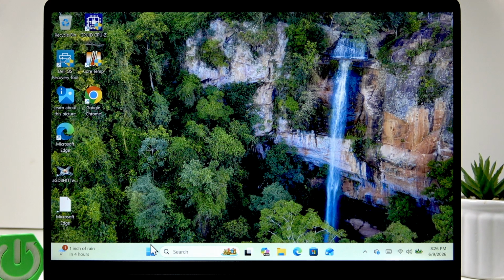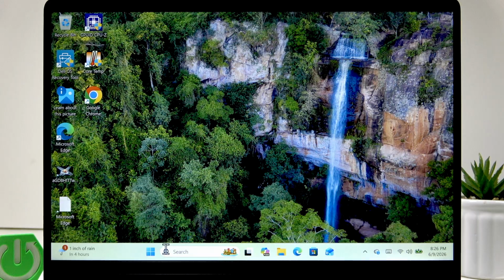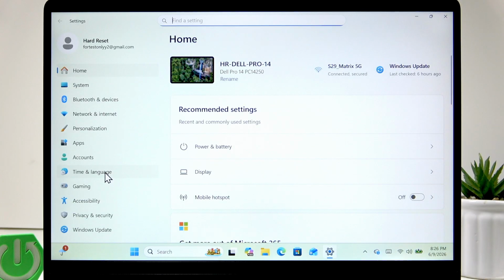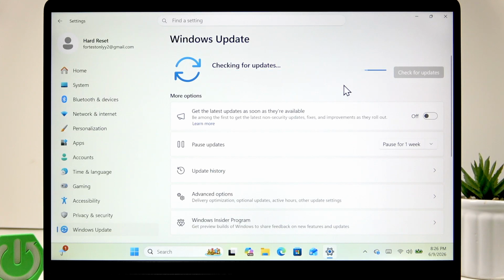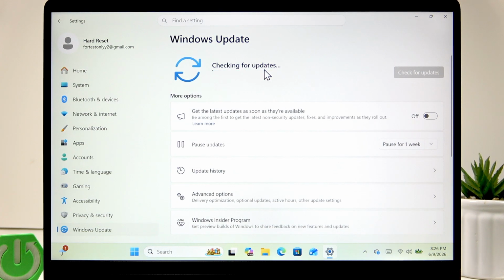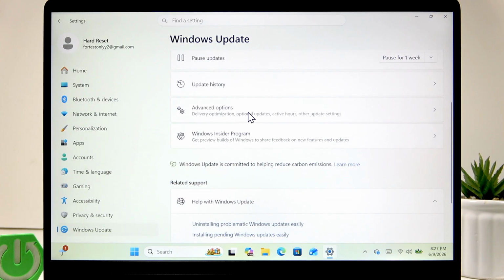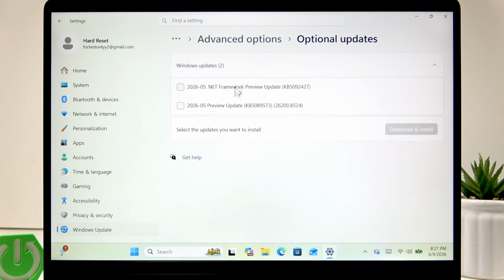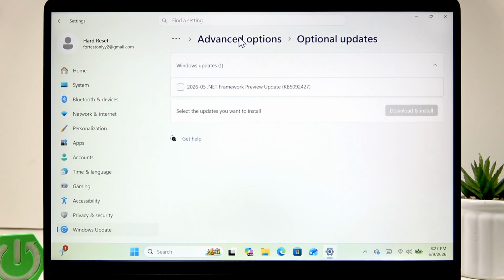DELL Pro 14 – How to Update Windows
In this video I show step-by-step how to update Windows on your DELL Pro 14. You will learn how to check for updates, download and install important Windows updates, restart to apply changes, and find optional preview or beta updates in Advanced options. This simple guide covers connecting to the internet (Wi‑Fi or Ethernet), opening Start → Settings → Windows Update, clicking Check for updates, and managing optional updates so your Dell Pro 14 stays secure and performs well.

How to update Windows on DELL Pro 14?
How to check for optional updates on DELL Pro 14 Windows?
Where is Windows Update in DELL Pro 14 settings?

0:00 Intro – what we will do
0:04 Connect to the internet (Wi‑Fi or Ethernet)
0:15 Open Start → Settings → Windows Update
0:25 Click Check for updates
0:32 Downloading and installing updates
0:40 Restart to apply updates (Restart now option)
0:53 Advanced options – Optional updates and previews
1:03 Outro and subscribe